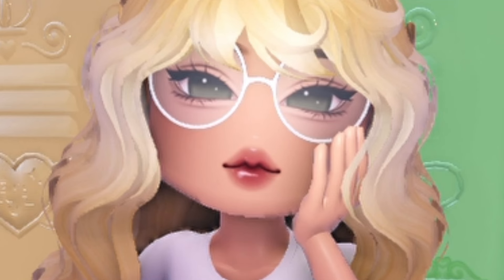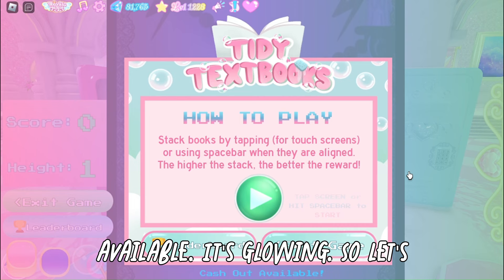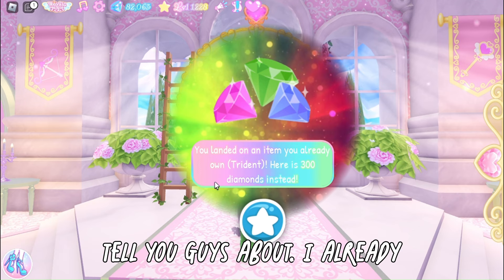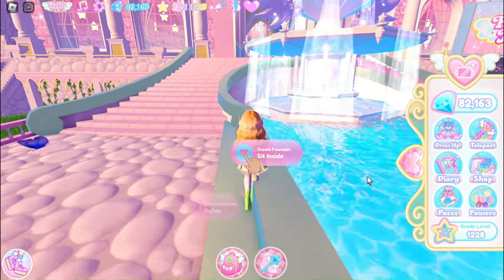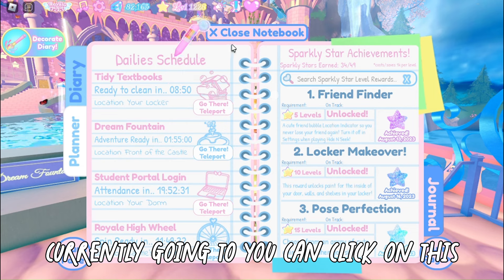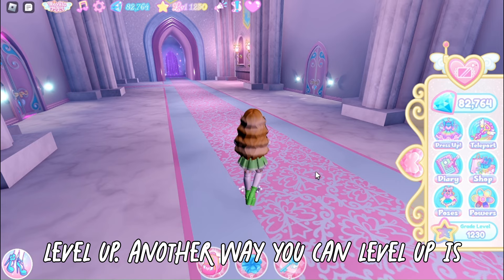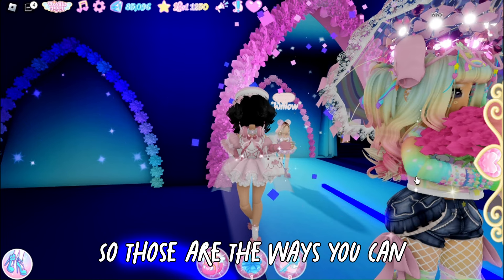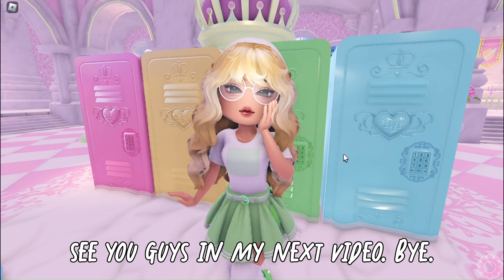Tips & Tricks To Become Rich In RH Under 16 Minutes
Watch the video on 1080p for best experience! (& to become rich)

🩷Open me

🩷Hello there! I am officiallydisco! Today I am going to show you how to earn lots of diamonds!
Music Credits 🎶

Tags🏷️

💚Key Words💚